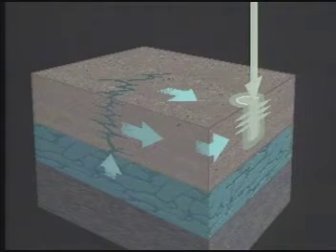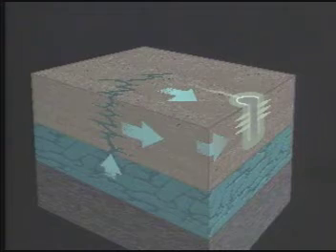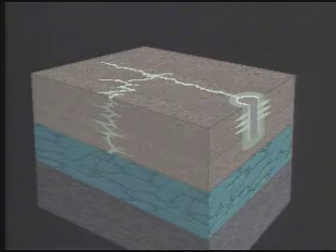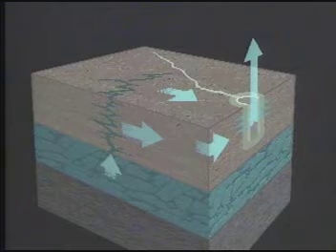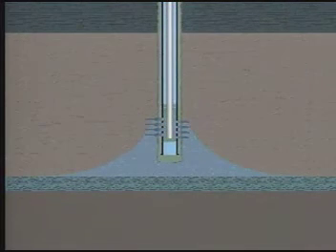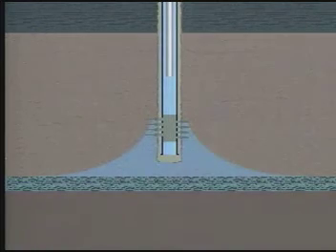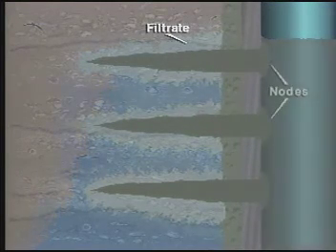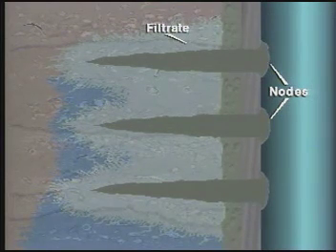Squeeze Cement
Fais Akbar